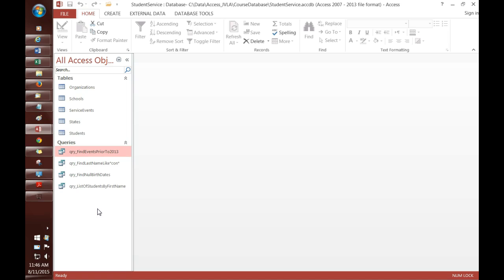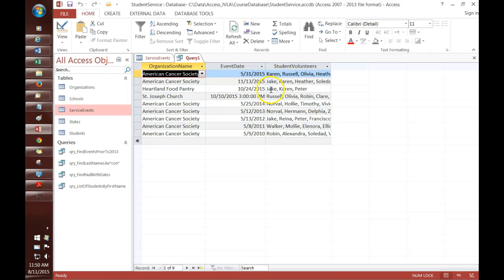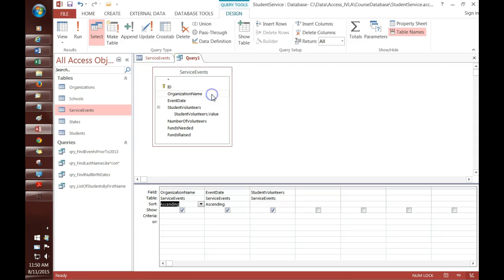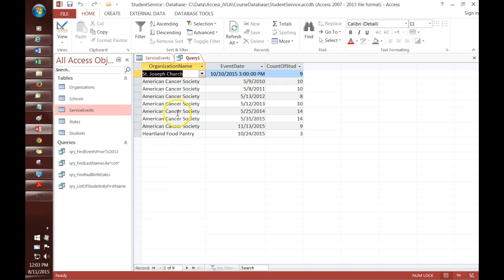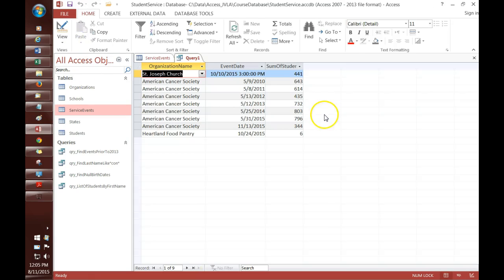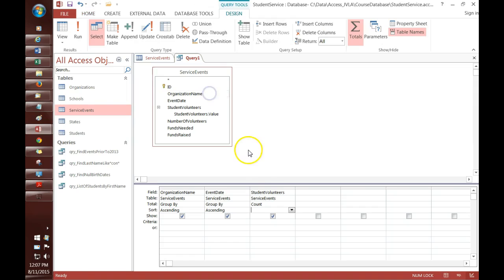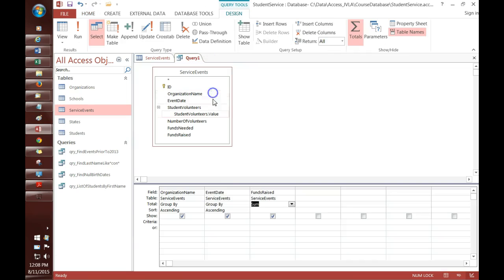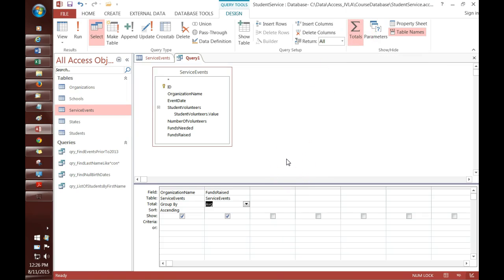Using the totals button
how to use the Totals button to group and summarize data in different ways